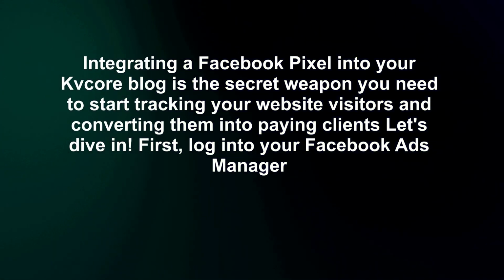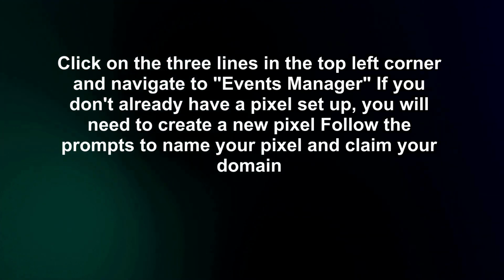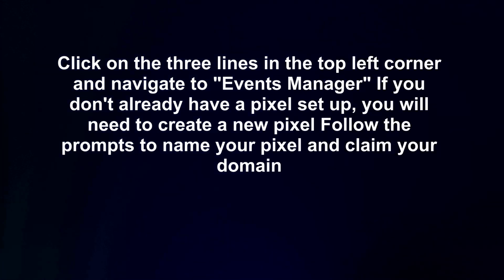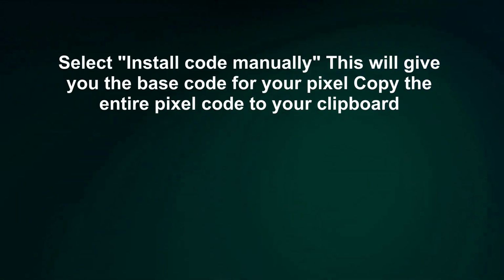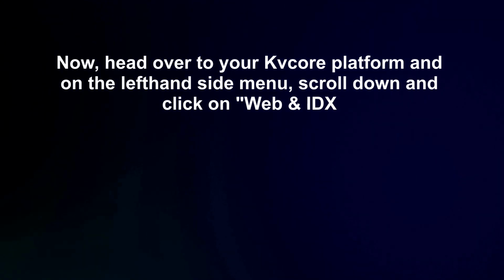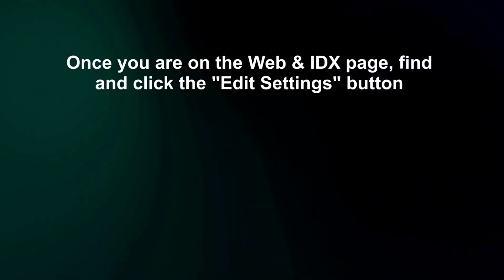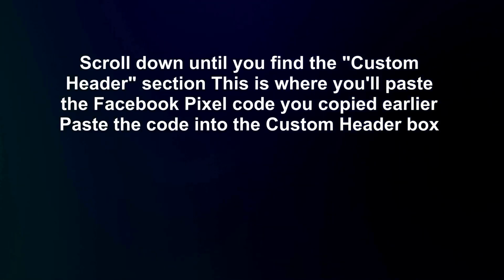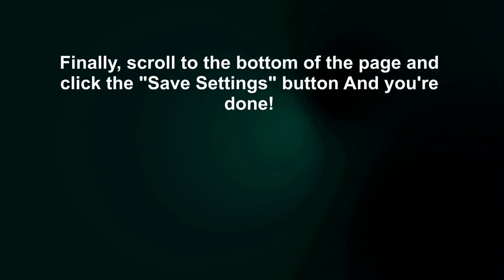How to Put Fb Pixel In Kvcore Blog - GUIDE!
How to Put Fb Pixel In Kvcore Blog guides you through the process of integrating a Facebook Pixel into your Kvcore blog, enabling you to track visitor behavior and retarget leads with relevant ads on Facebook, thus maximizing your advertising ROI and improving lead conversion rates.

00:00 Wasting Money on Facebook Ads?
00:06 Integrating Facebook Pixel into Kvcore
00:14 Facebook Ads Manager
00:21 Create a New Pixel
00:27 Install Code Manually
00:33 Kvcore Web & IDX
00:39 Edit Settings
00:44 Custom Header
00:52 Save Settings
00:56 Verify Pixel Installation